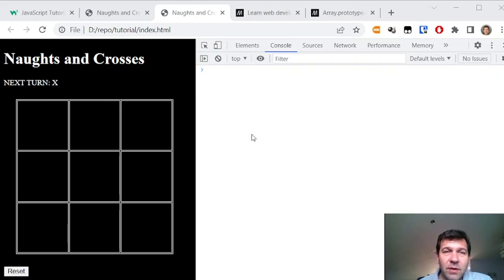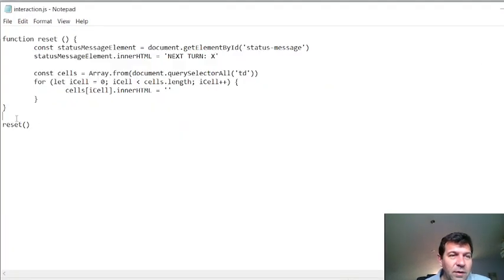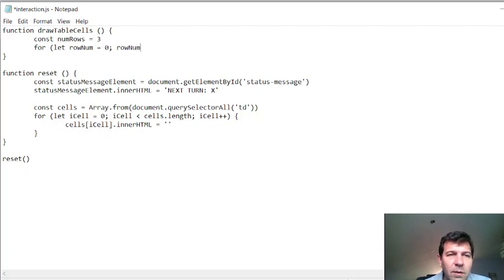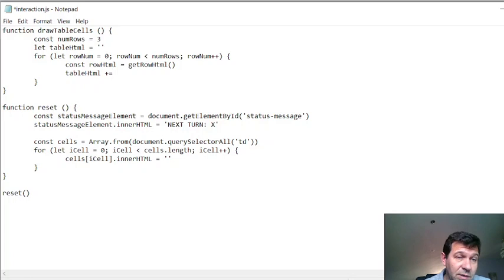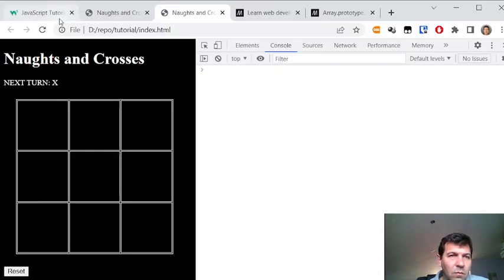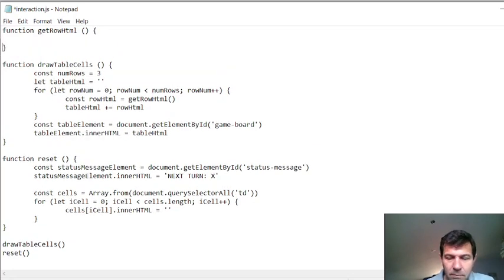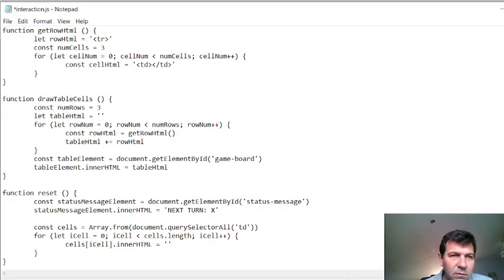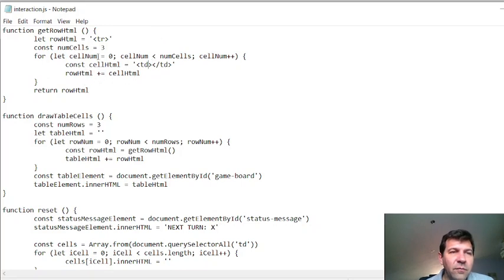15 Dynamically painting the game board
While programming it is always a good practice to avoid repeating code. This means that if we have to make a change, we don't have to change the code in multiple places... only in one.
This video shows ways in which we can "refactor" our code so that we can include elements on our page dynamically, instead of fixed.